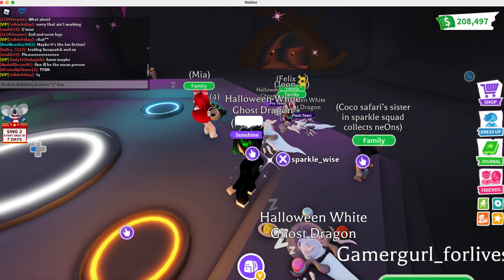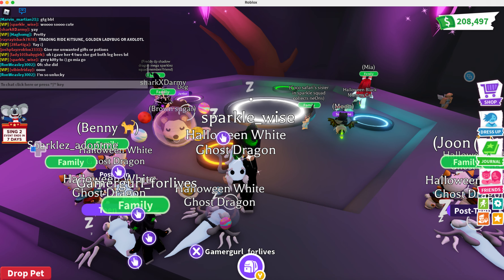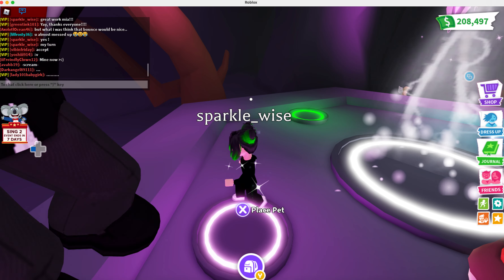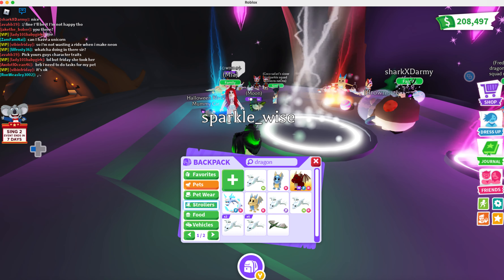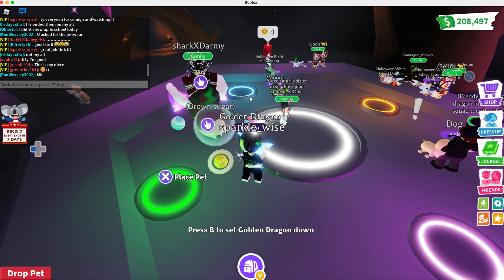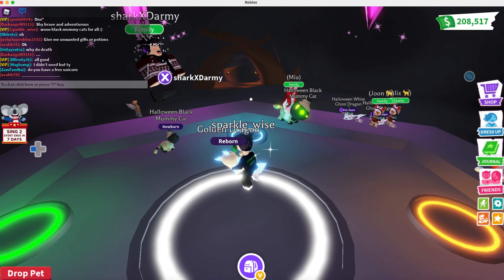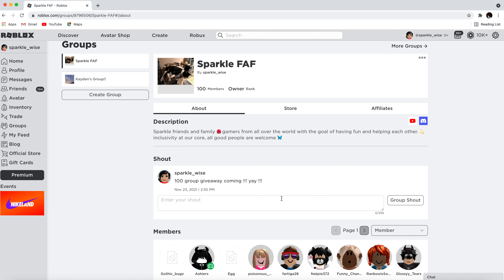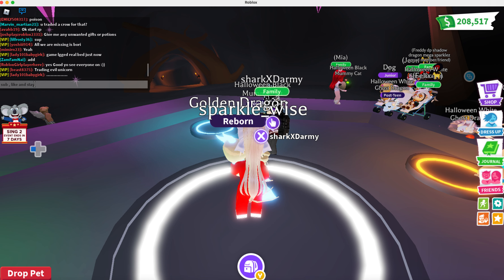Mia Makes 2 Megassss !!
It's another great day in the Neon cave! I make another Neon ghost dragon and a neon gold dragon! Mia makes a Mega Black Mummy Cat and a Mega Cat 💫 🥳 last 5 ghost dragons are being worked on now for my last 2 neons. Then i will work the 4 neons into Mega Ghost Dragon 👻 and complete my collection of Mega 2021 Halloween Pets 🥳 with time left before the Christmas event to work other pets for a few before the next Cute Amazing pets are out for us all to chase after! 🥳 ❄️ ☃️